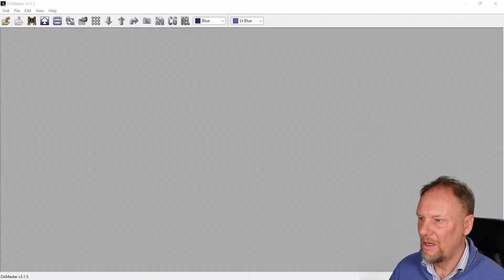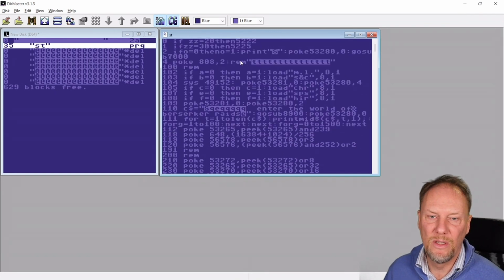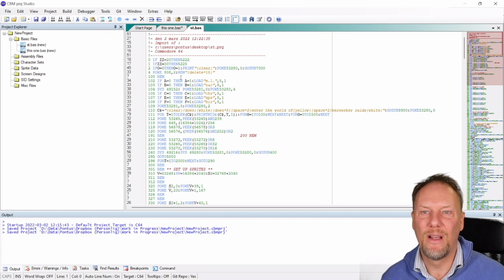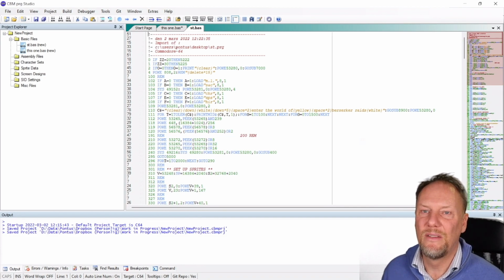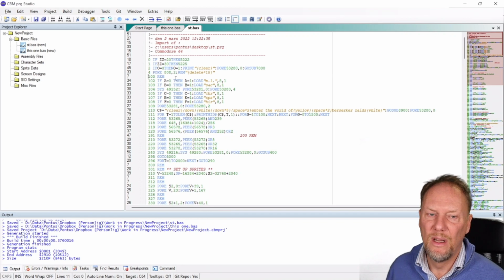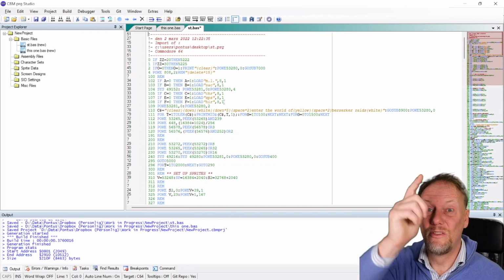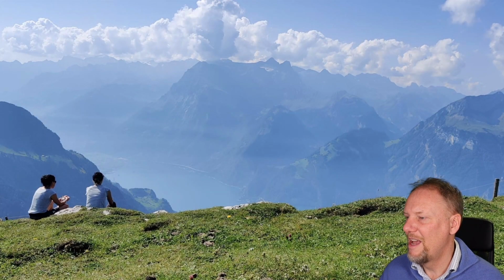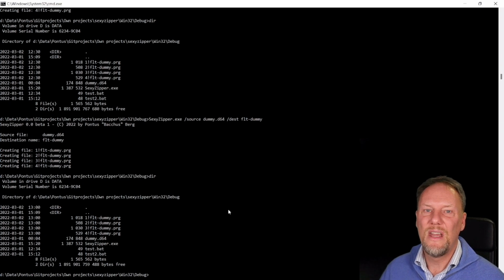FairLight TV #37, Some Basic facts.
Released 04/03/2022

Today we join Bacchus taking a look at Basic.

Intro video:  Zo0lon
Video Edit: Zo0lon